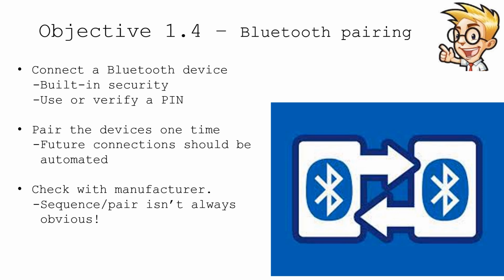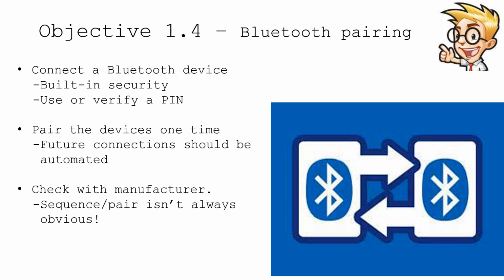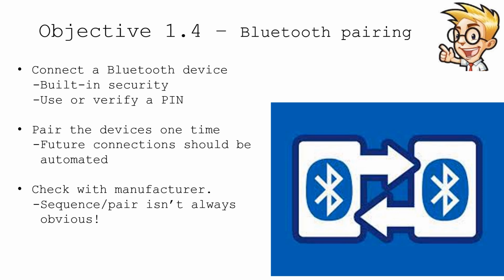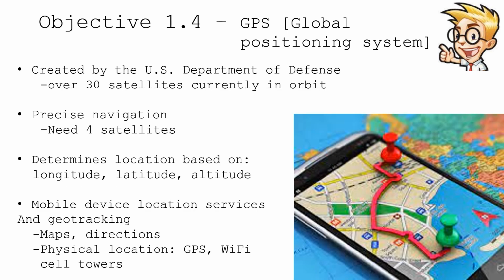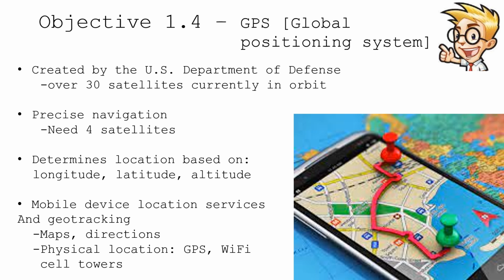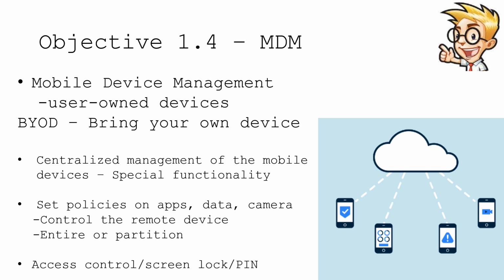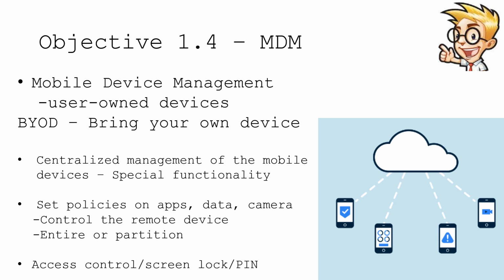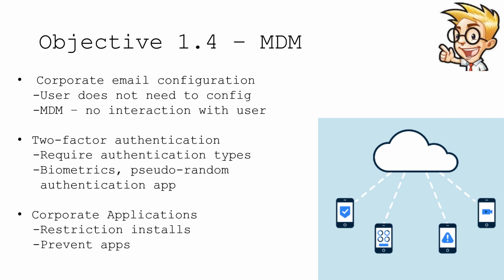Mobile Device Connectivity – CompTIA A+ 220 1101 – 1.4